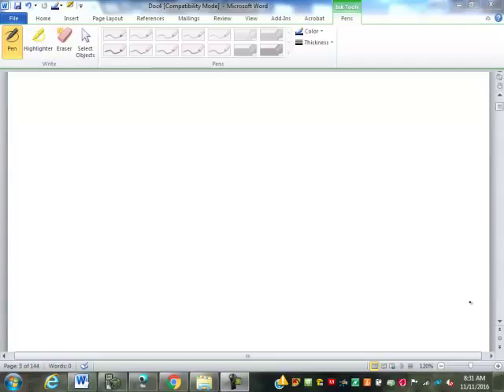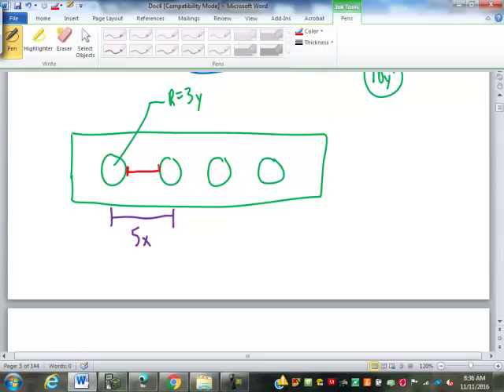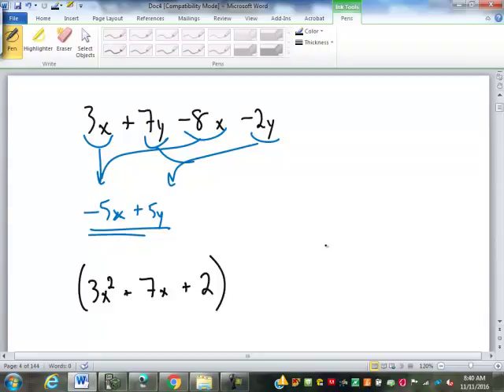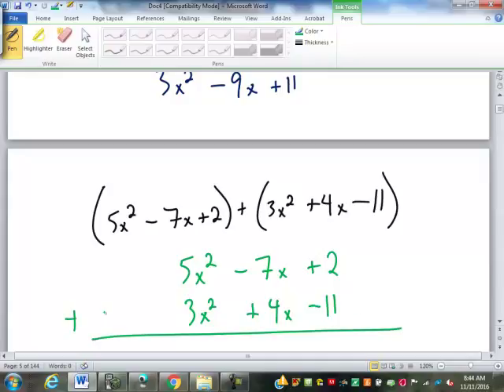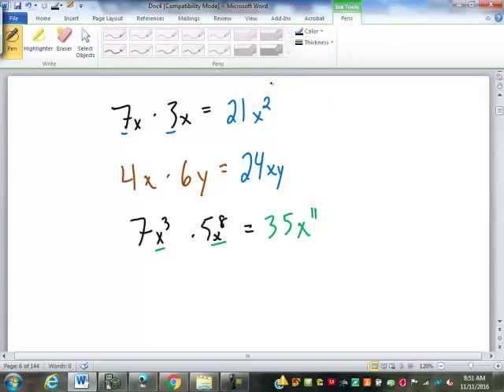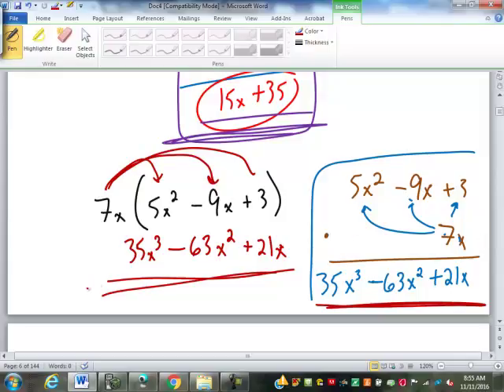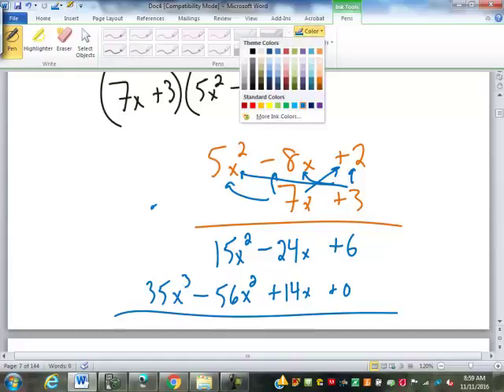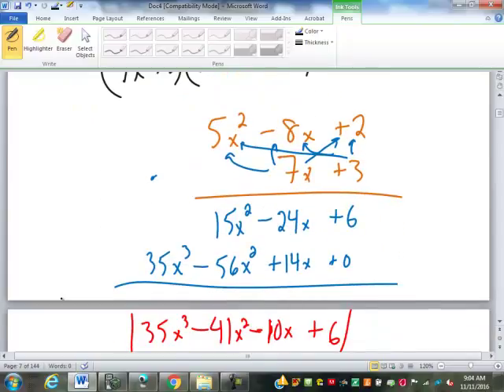51 Operations with Algebraic Numbers